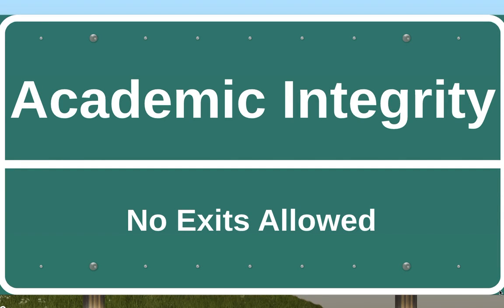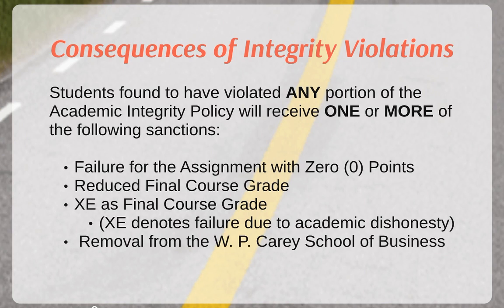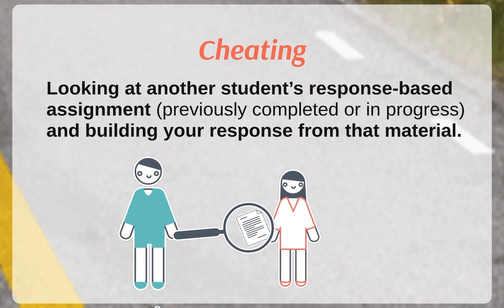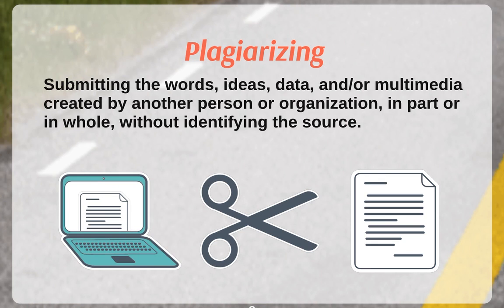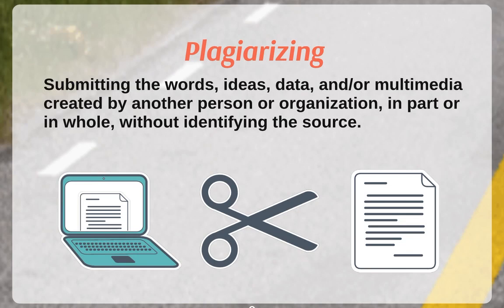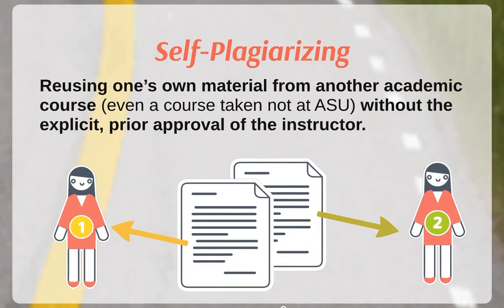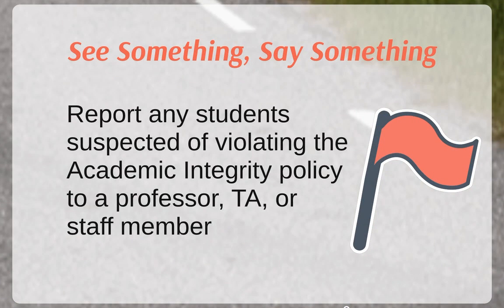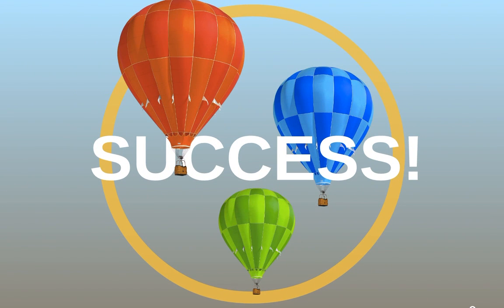WPC 101 Academic Integrity Overview